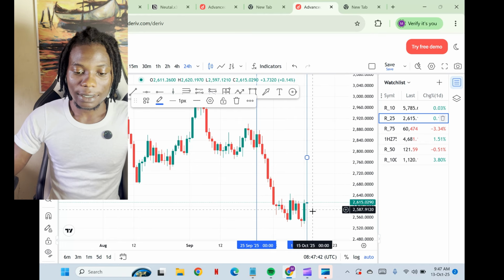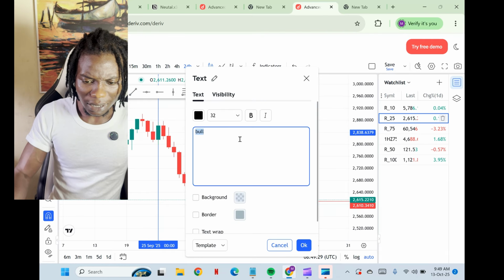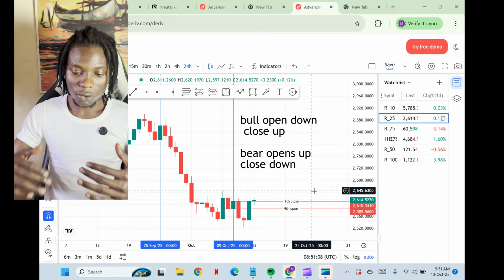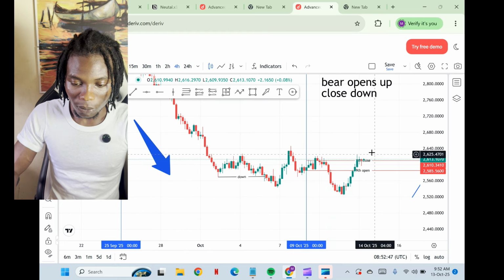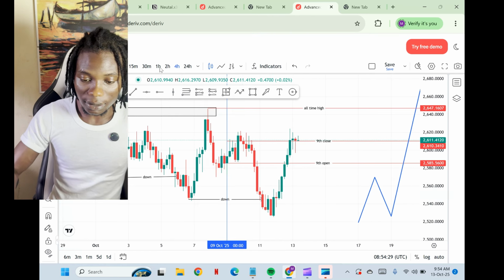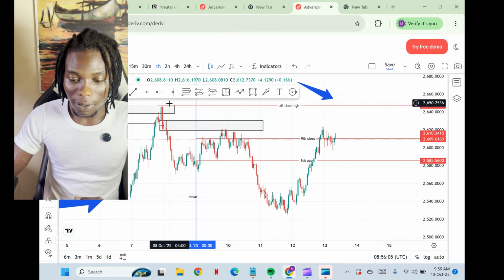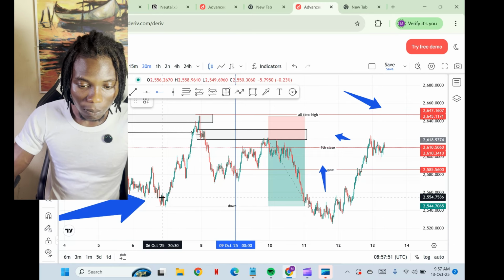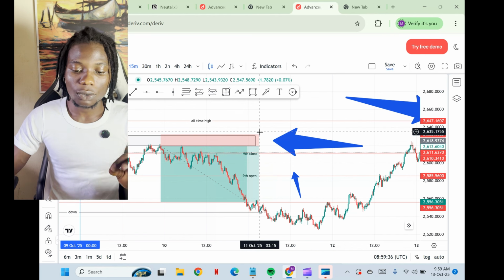The Power of Backtesting | Neutral.x360 Educational Trading Breakdown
Backtesting is the foundation of every successful trading system — and in this video, we dive deep into how the Neutral.x360 Formula helps traders refine, test, and validate their strategies with precision.

📈 Whether you’re a beginner or an experienced trader, this session will guide you through how to interpret data, understand performance metrics, and apply disciplined analysis to your trading workflow.

⏱ Watch till the end for key insights on how Neutral.x360 structures backtesting to deliver consistent, data-driven results.

🧠 Drop a comment: What confuses you most about Forex right now? I’m answering all below!